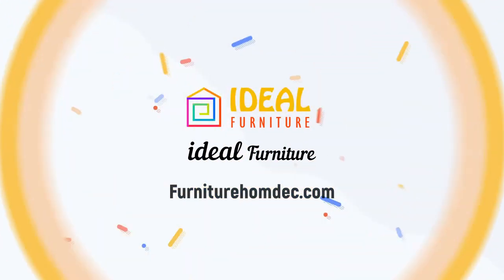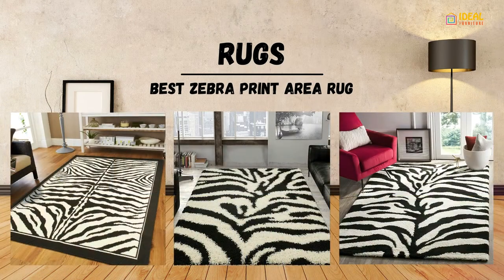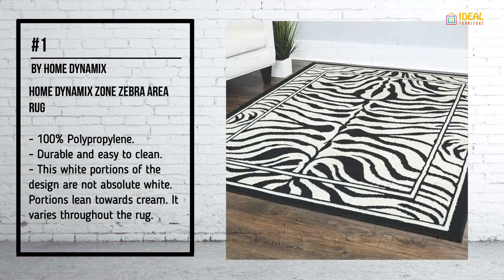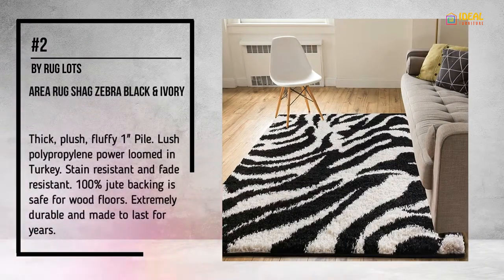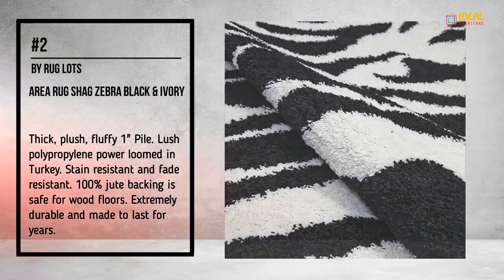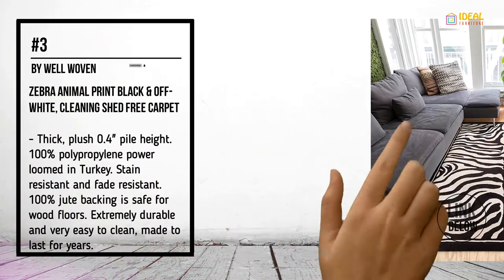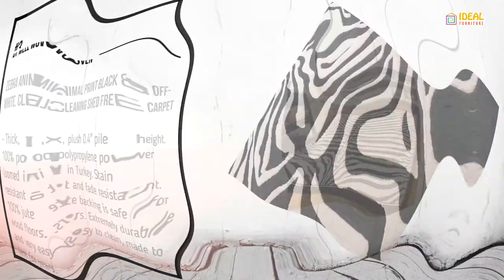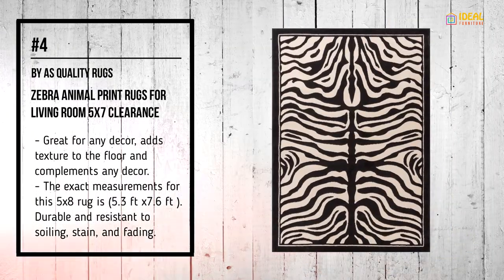Best Zebra Print Area Rug - Ideal Rugs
BEST IDEAL!!  Zebra Print Area Rug for Home Decor

Rank product:

► 1. Home Dynamix Zone Zebra Area Rug
► 2. Area Rug Shag Zebra Black & Ivory
► 3. Zebra Animal Print Black & Off-White, Cleaning Shed Free Carpet
► 4. Zebra Animal Print Rugs for Living Room 5x7 Clearance
► 5. Black, Ivory Animal Print Zebra Design High Pile Soft Shag Area Rug
► 6. Zebra Shag Collection Ivory and Black Area Rug
► 7. Modern Zebra Print Rug, Chocolate Brown
► 8. Black and White Grey Zebra Print Area Rug
► 9. Grey Hand Tufted Plush Zebra Area Rug